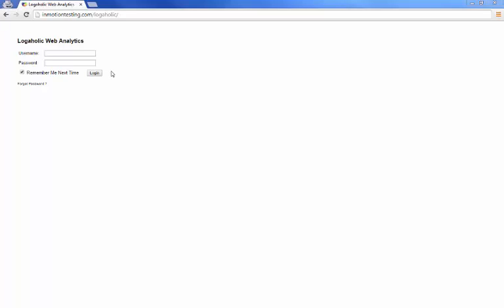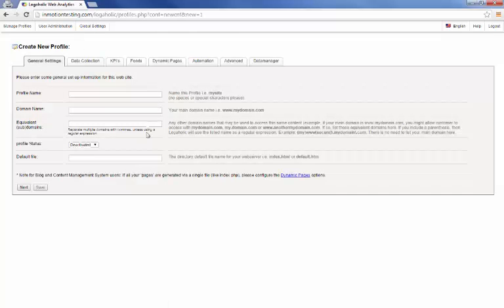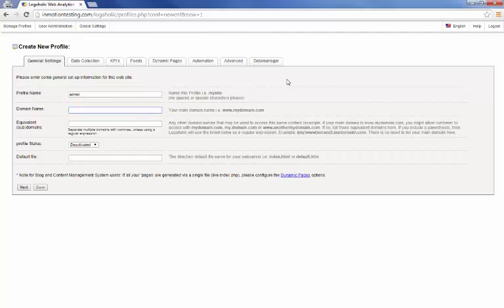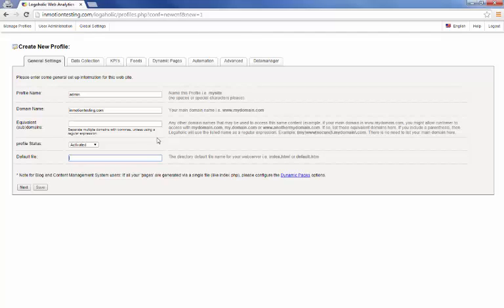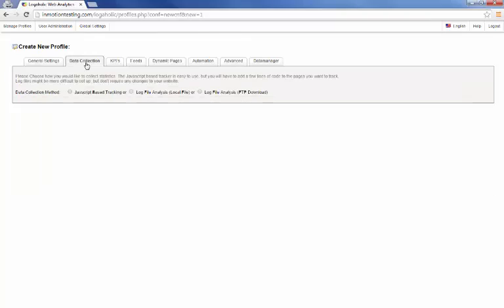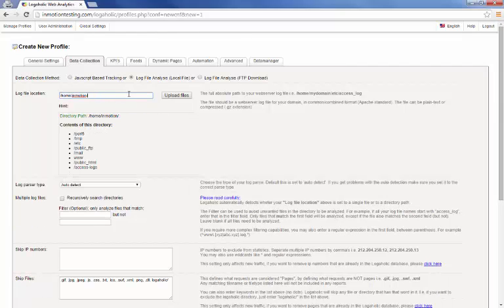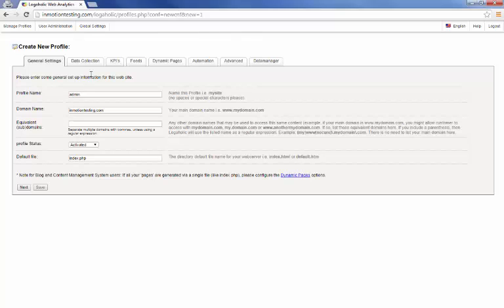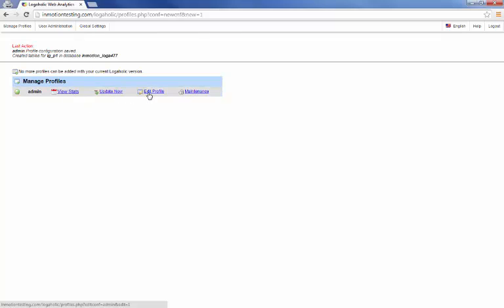Creating a basic Logaholic profile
Learn how to create a basic logaholic profile in this short video.